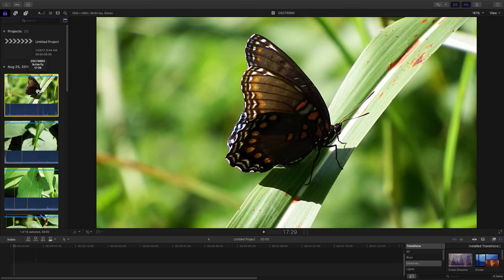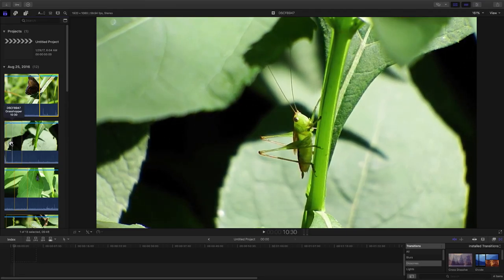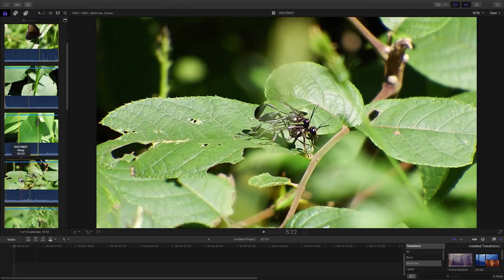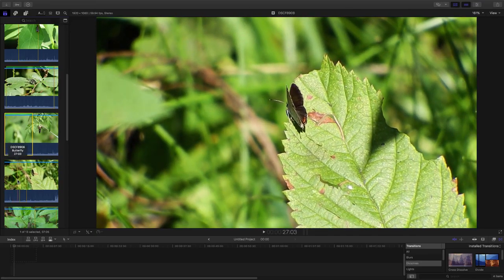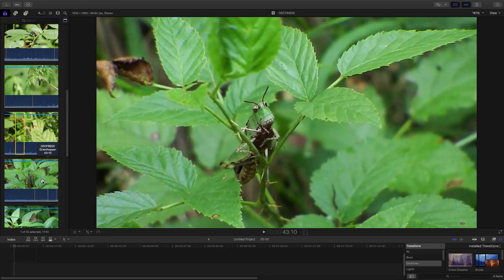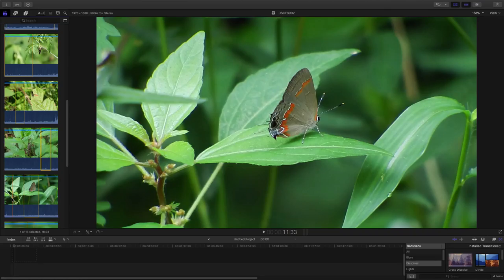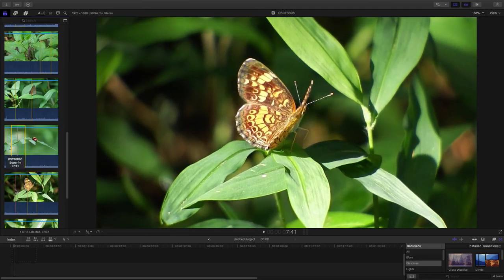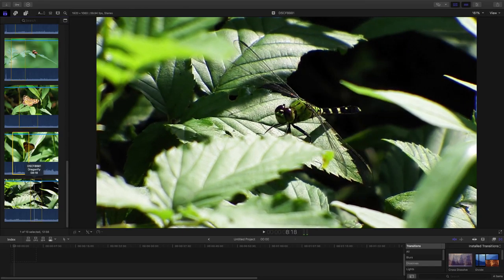Episode 7 - Nature Discovery Screencast - Creekside Nature Preserve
Episode 7 - Nature Discovery Screencast
Photo Walk in the NC Creekside Nature Preserve
Video 22 min 12 sec - Audio Music and Narration
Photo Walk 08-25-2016